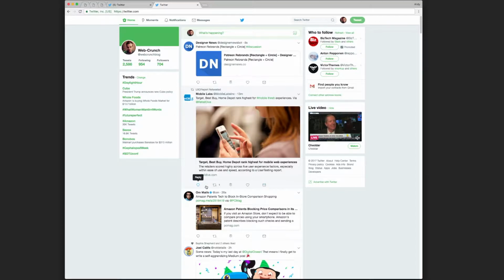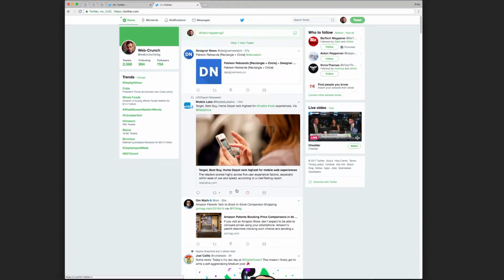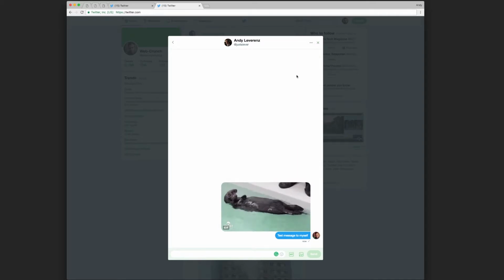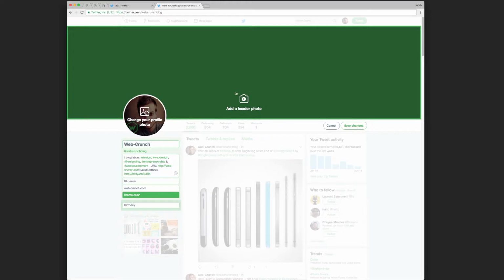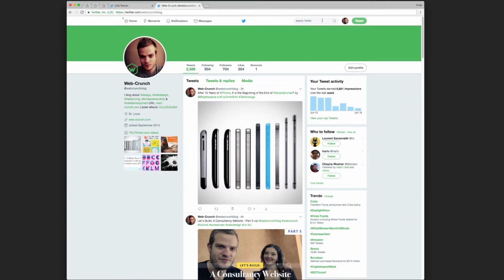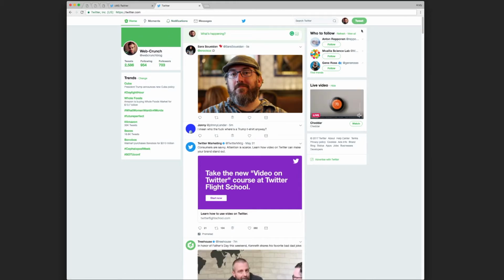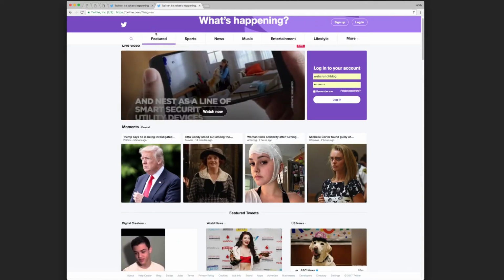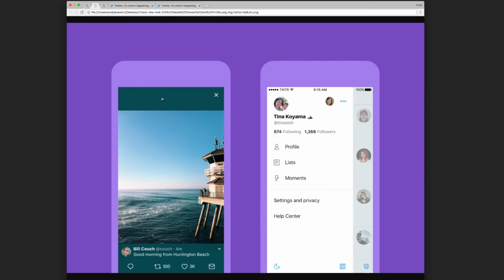Twitter Redesign Critique 🐤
This week 🐤 Twitter launched a major redesign among all their primary platforms. Updates to Twitter’s design included the website, iOS app, and Android app. This article/screencast is my own personal Twitter redesign critique. I hope you enjoy!

Initial Impressions
While I cover my main thoughts on the video I will be one to say I appreciate the new Twitter redesign. I think a lot of people were hoping for an edit feature but I don’t think Twitter is ready to offer that much control. Why is this? I’m not really certain.

Despite my positive response, I saw a number of tweets from the community that thought the update was poor. There are some things I’m not immediately drawn to as well but I would classify the redesign with the key term of "fresh".